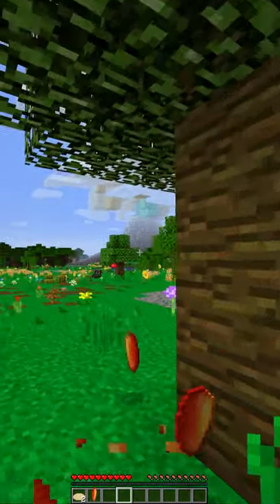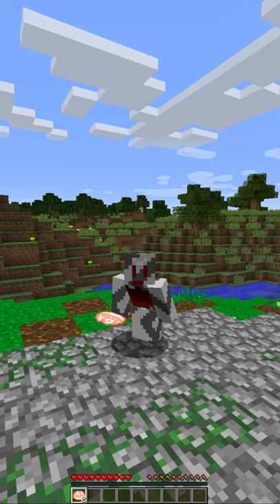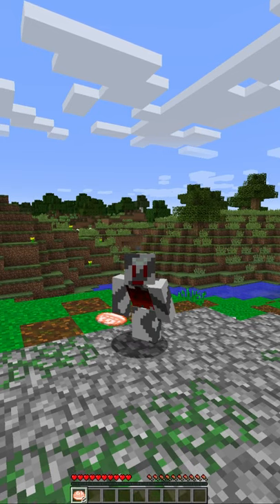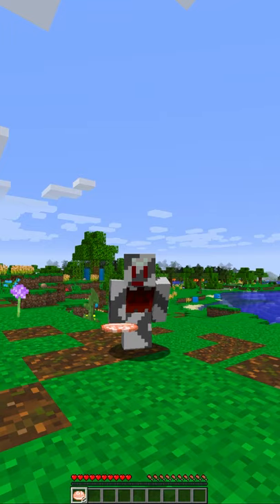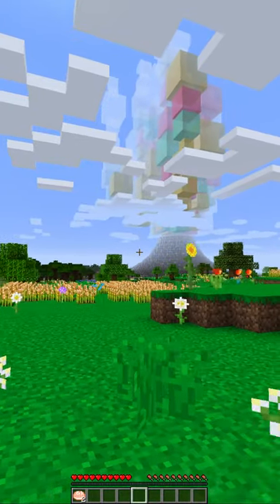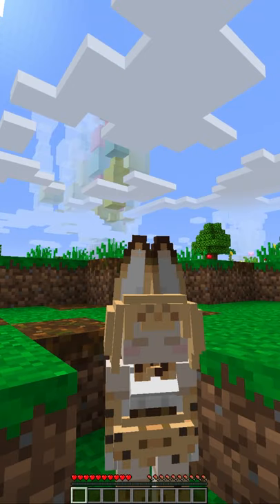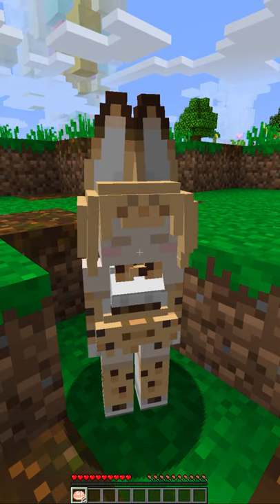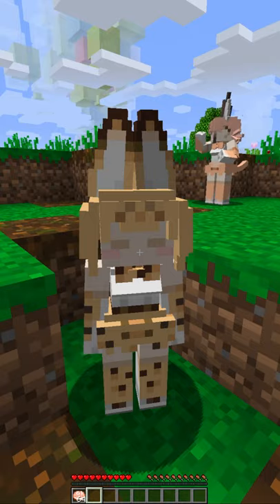How To Tame Friends (Kemonocraft)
Hunger bar is invisible by the way